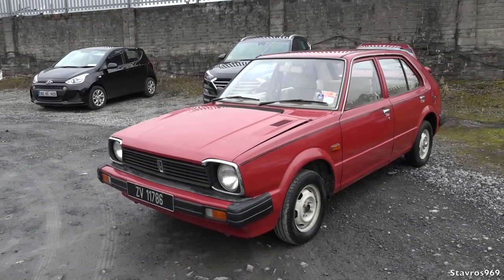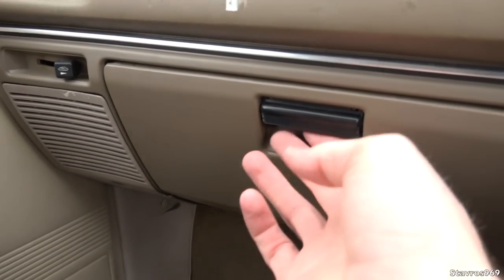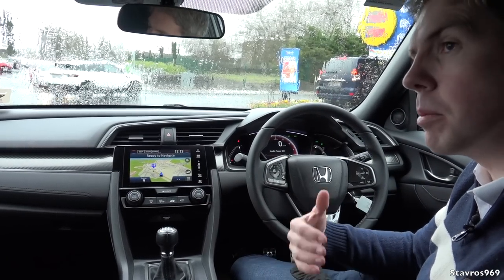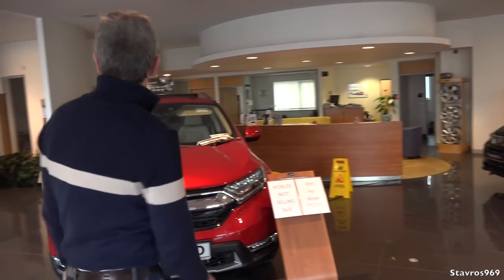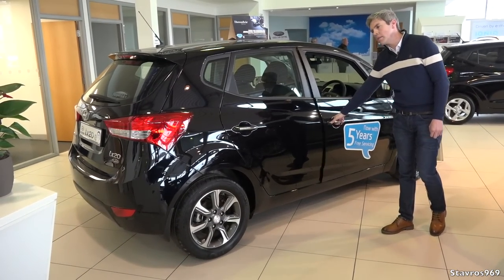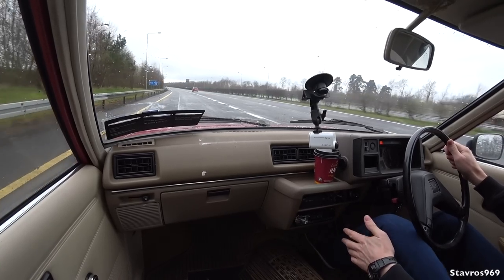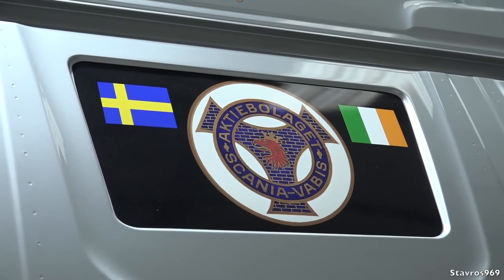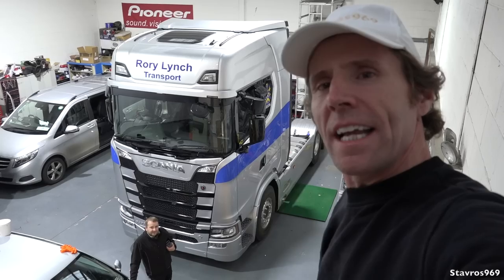I Bought a 40 Year Old Honda Civic! (2nd Generation)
So i bought a 40 year old Honda Civic, it's a 1.3 litre with a whopping 69hp 🤣time to go back to the 80's... It's in fairly good nick too as it spent it's life in Malta before being shipped to Ireland, let me show you around it and go for a drive.
We also look at a 2020 10th Generation Honda Civic just to see how time has moved on since this 2nd Generation.

I then drive down to Ennis to check out a New SCANIA S 580 at DPS Communications who have installed 4 cameras, an inverter and phone. Let's see how the finished installation looks.